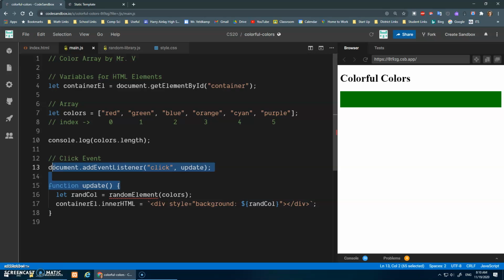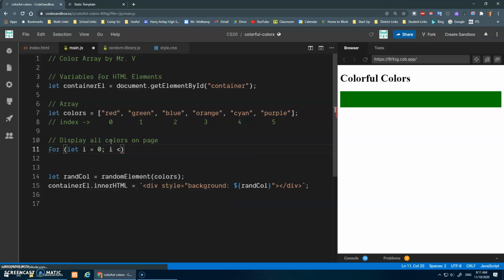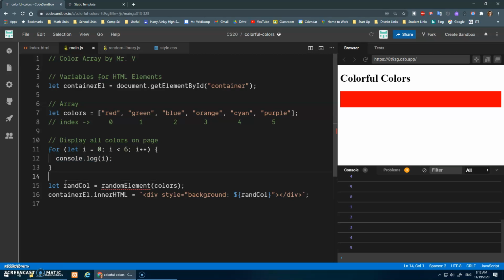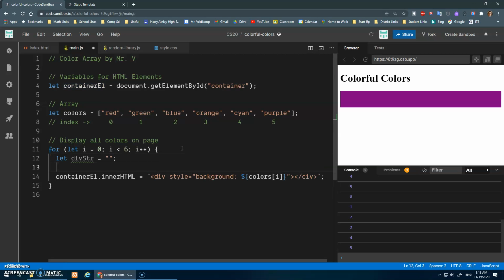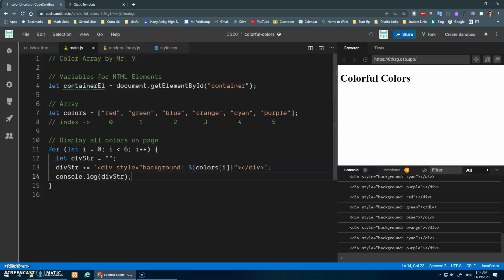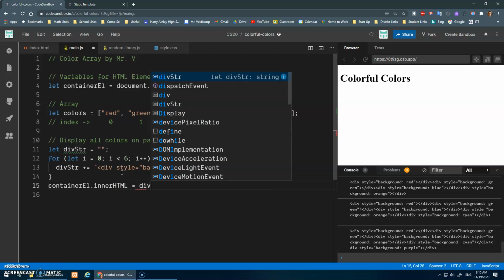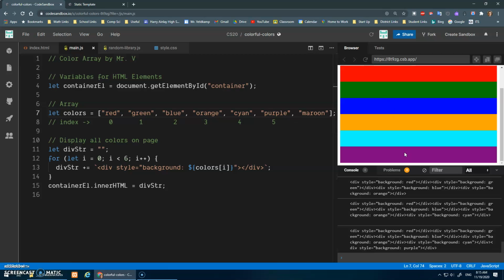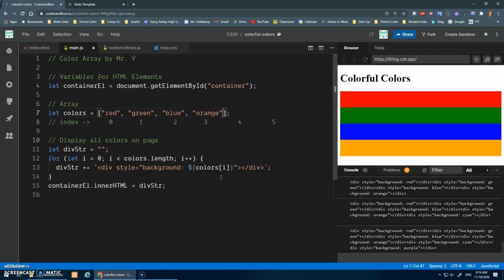colorful colors 04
Traverse an Array